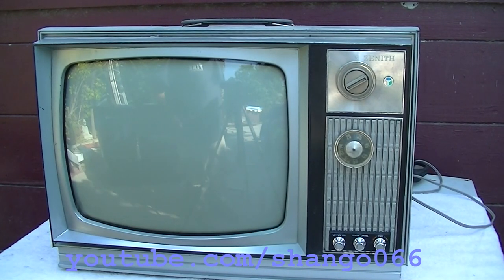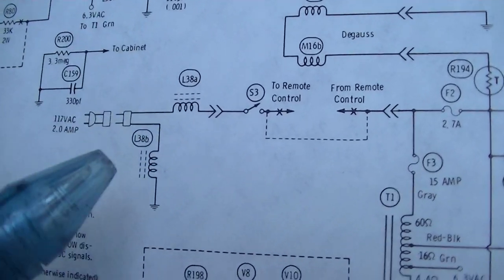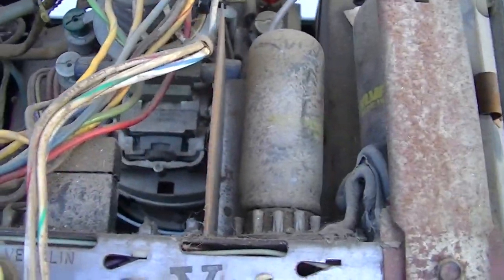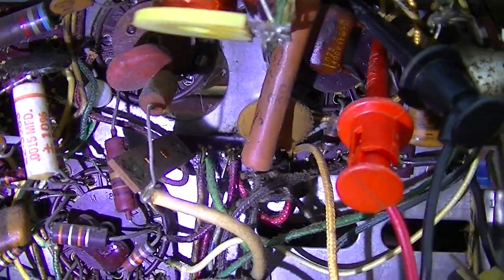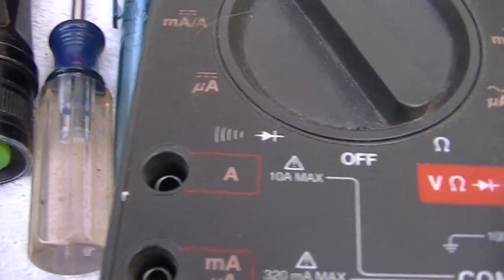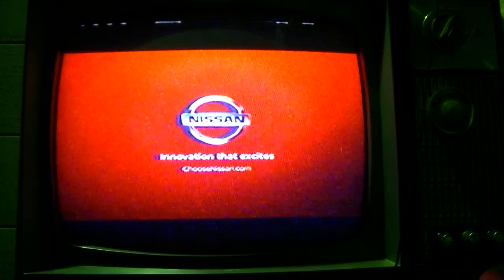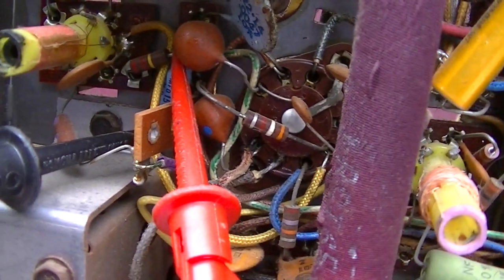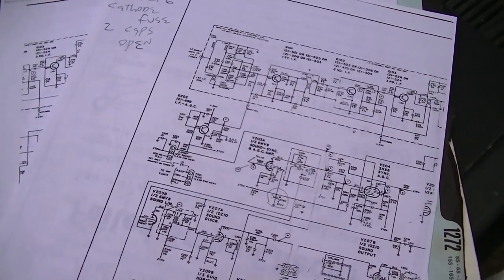1973 Zenith 14dc15 Diagnosis Vintage Tube Color TV Desktable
garbage in ► garbage out